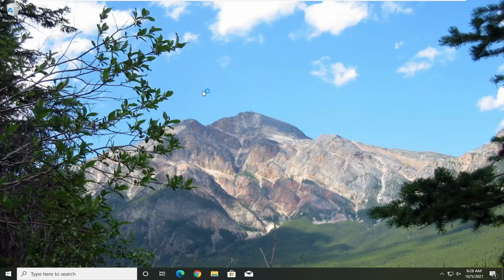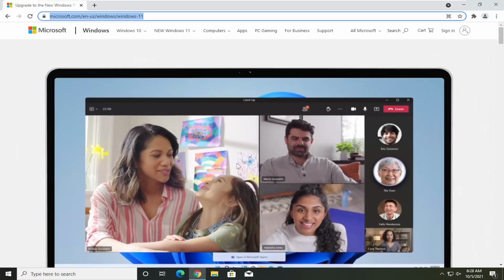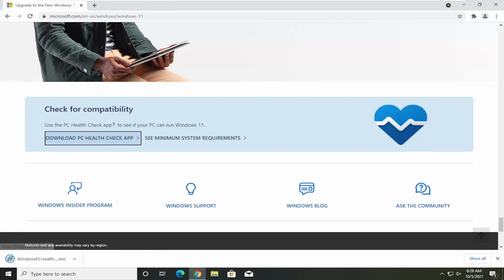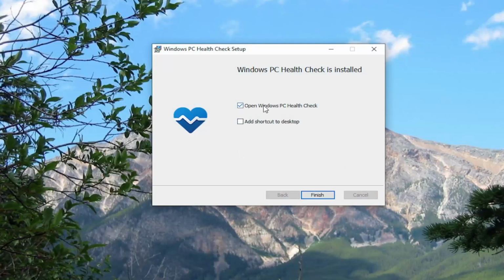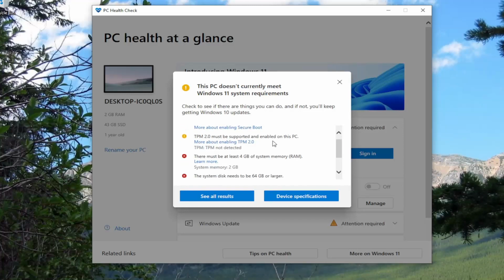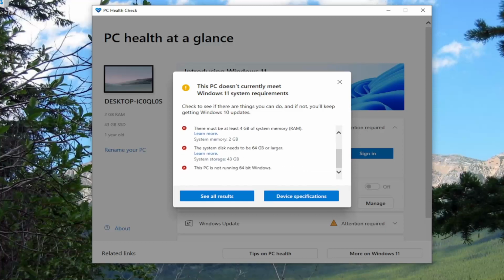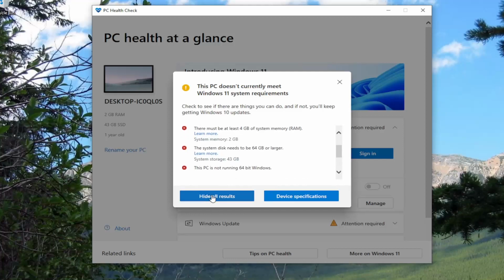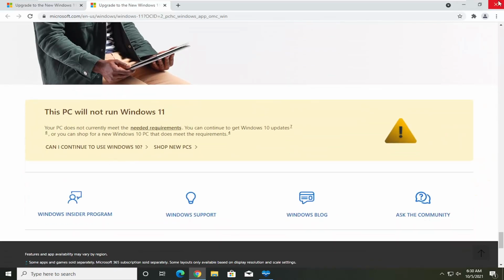Can My Computer Run Windows 11? - How To Check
PC health check windows 11 download.

Windows 11 was released on October 5, 2021. The latest version of Windows has pretty strict system requirements and only officially supports PCs with modern CPUs. Microsoft has a handy tool to help you check, but even unsupported PCs will be allowed to upgrade.

Microsoft released a “PC Health Check” app that, among other things, can tell you if your PC meets the system requirements to run Windows 11. Those system requirements can also be found on Microsoft’s website if you’re interested.

To check if your Windows PC can run Windows 11, download the “PC Health Check” app. (Clicking that hyperlink will start the download immediately, and you can also find it linked to on Microsoft’s website.)